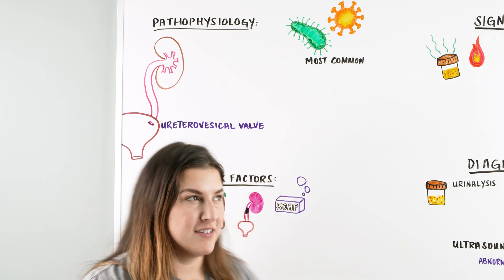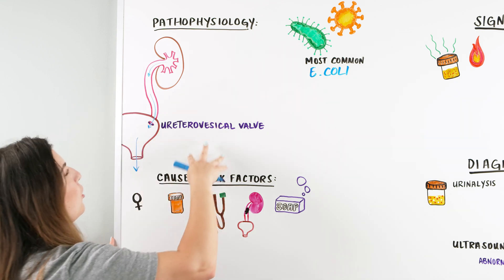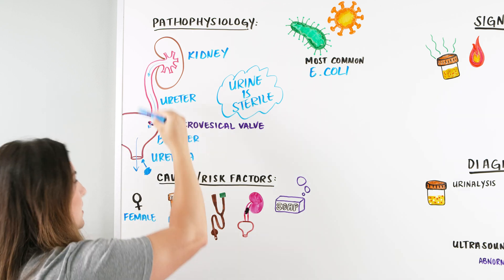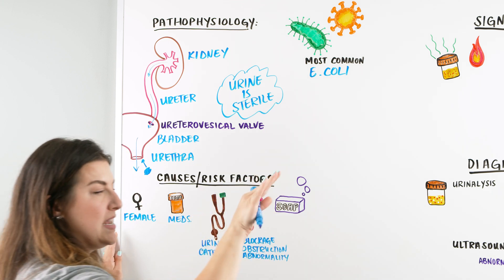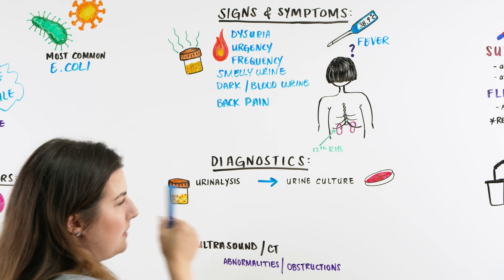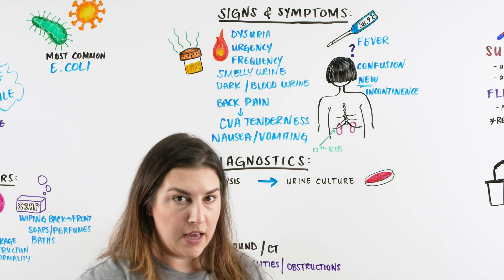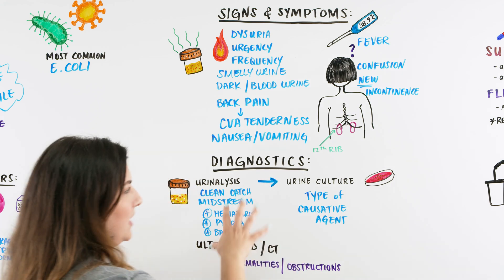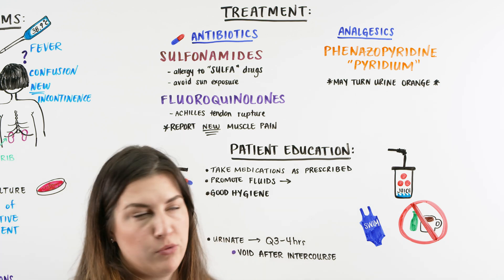Urinary Tract Infection (UTI)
Ninja Nerds!
In this lecture Professor Kristin Beach, MSN, BSN, RN will be discussing Urinary Tract Infections (UTI). A UTI is an infection in any part of the urinary system, the kidneys, bladder, or urethra.
Urinary tract infections are more common in women. They usually occur in the bladder or urethra, but more serious infections involve the kidney.

A bladder infection may cause pelvic pain, increased urge to urinate, pain with urination, and blood in the urine. A kidney infection may cause back pain, nausea, vomiting, and fever.
A UTI is most commonly treated with various antibiotics which we will be discussing in this lecture. We hope you enjoy this video and be sure to support us below!

Table of Contents:
0:00 Lab
0:07 Urinary Tract Infection (UTI) Introduction
0:23 Pathophysiology
2:53 Causes / Risk Factors
5:46 Signs & Symptoms
8:02 Diagnostics & Procedures
10:02 Treatment
11:34 Patient Education
14:44 Comment, Like, SUBSCRIBE!